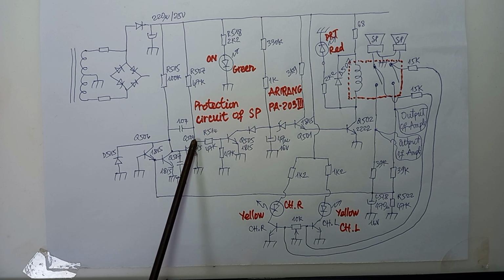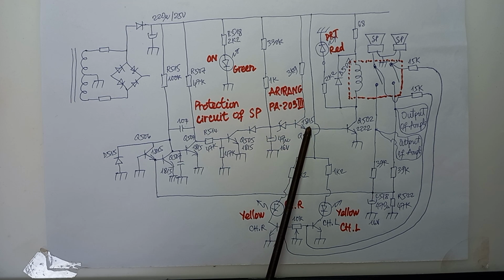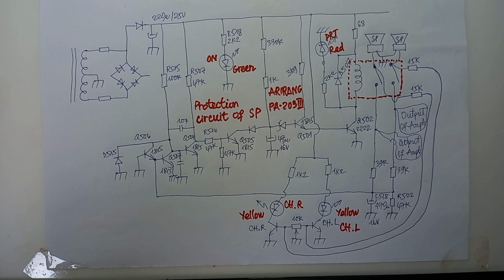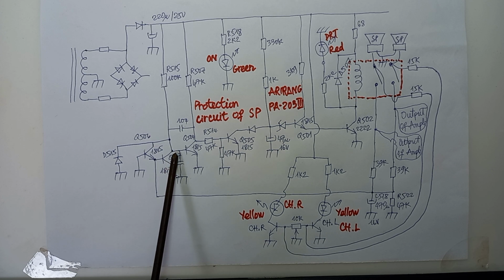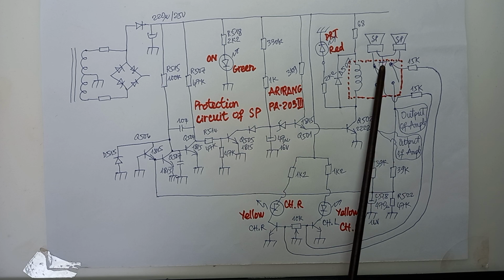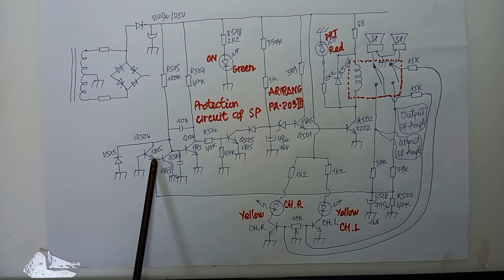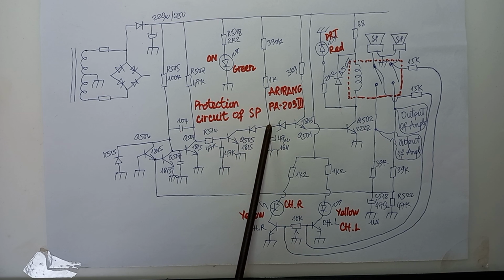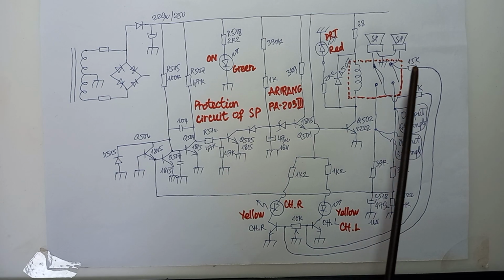Speaker's Protection Circuit Amplifier Arirang PA- 203